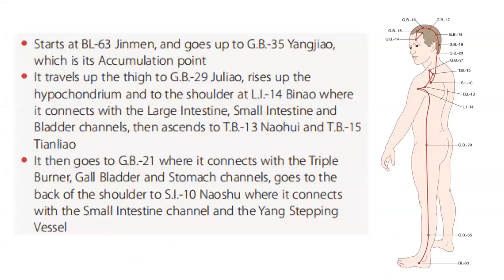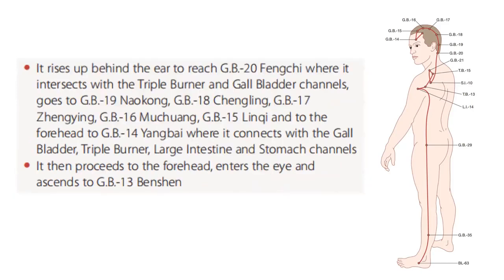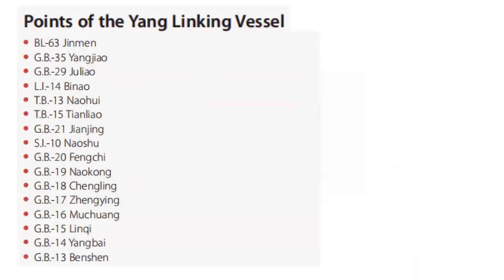YANG WEI MAI (YANG LINKING VESSEL)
The Yang Wei Mai attaches and links all the yang of the body. It forms a net for yang, affecting all yang throughout the entire body. In a sense it holds together the yang, ruling and binding it.

The opening point of the yang wei mai is Triple Heater 5, which is coupled with Gall Bladder 41 on the Dai Mai. This combination dominates the exterior of the body, and is relevant in conditions of chills and fever. Energetically, it regulates our old habits and patterns, and the release of these preestablished modes of behavior that prevent us from evolving.

Psychospiritually, since the yang wei mai represents the last stage of defense before the body is penetrated by an invading pathogen, this
meridian can be used to treat issues of terminal illness, such as cancer or AIDS.